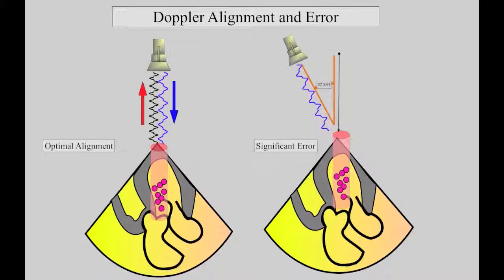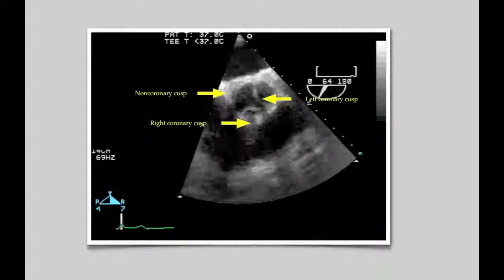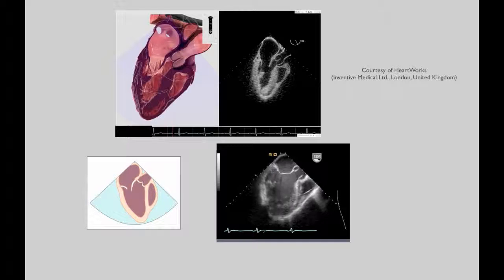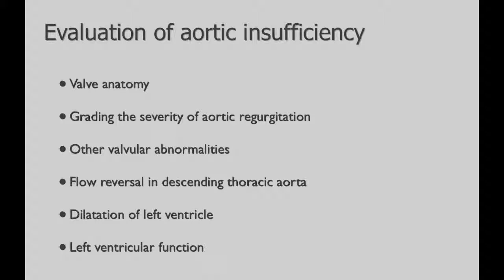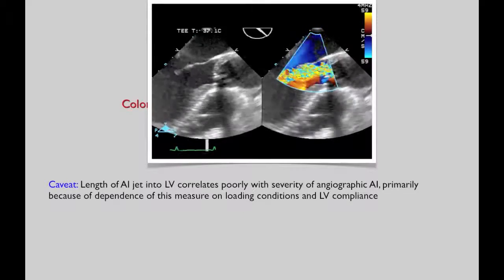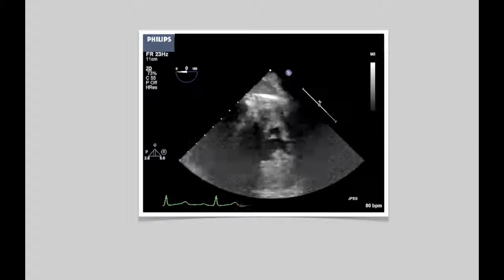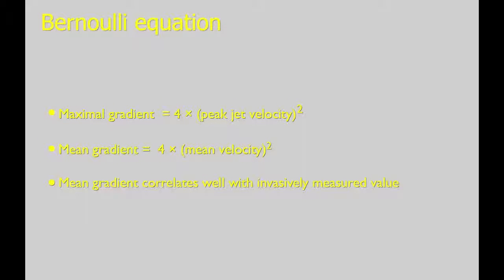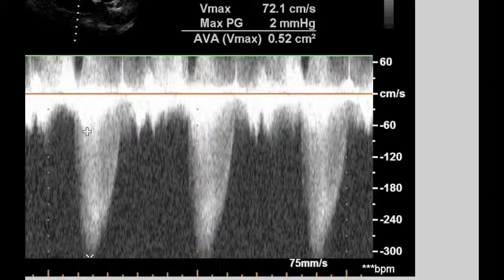5 Basics of the Aortic Valve